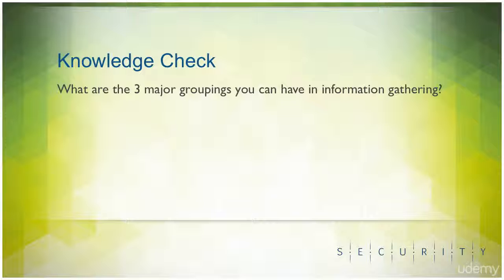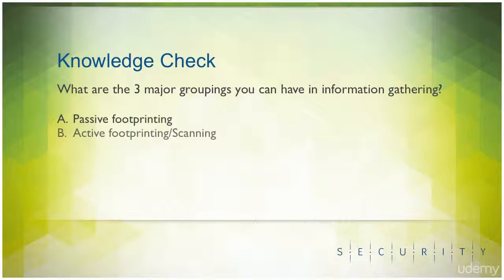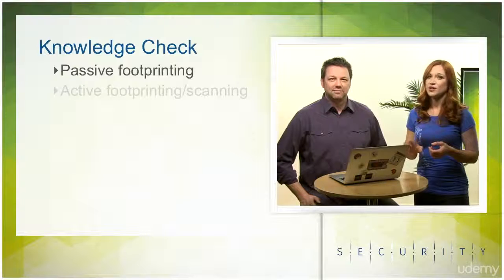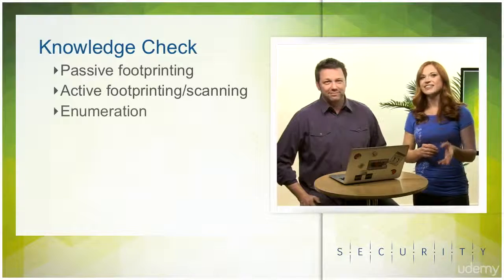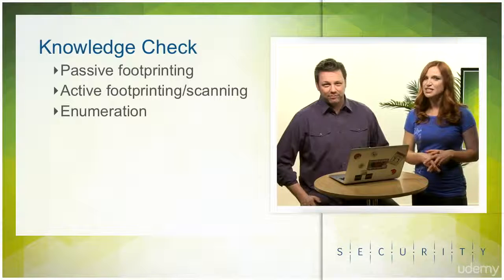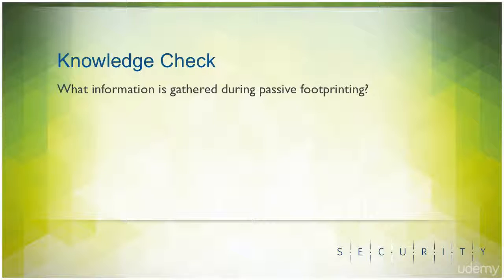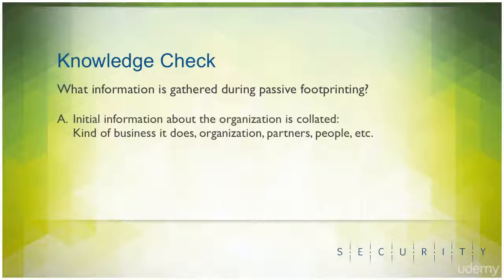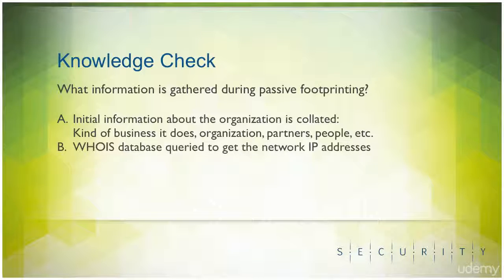CEH- 07 Footprinting - 005 Knowledge Check Information Gathering Groups